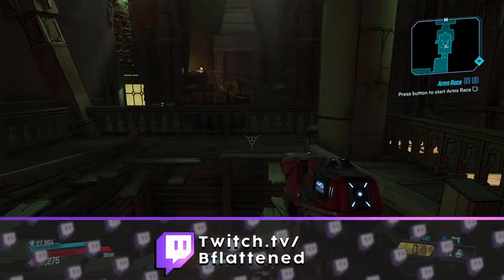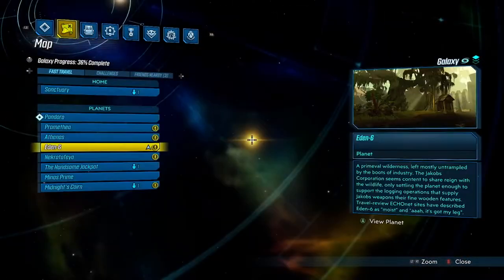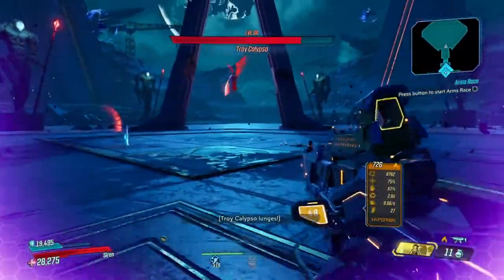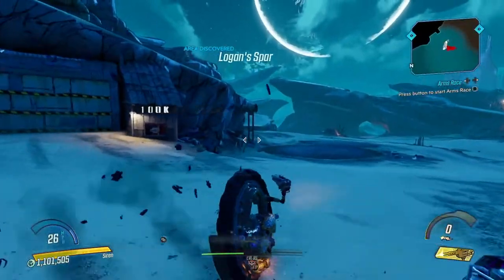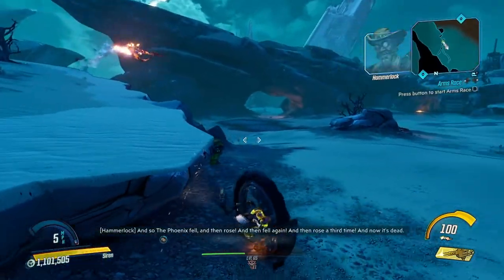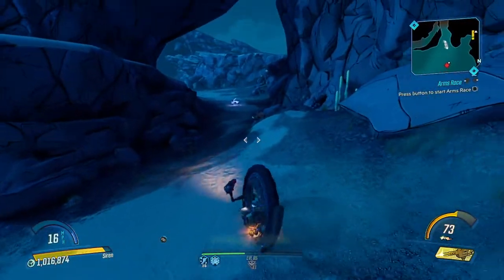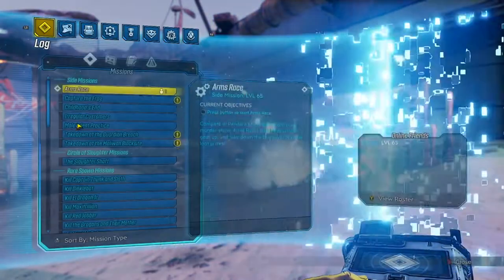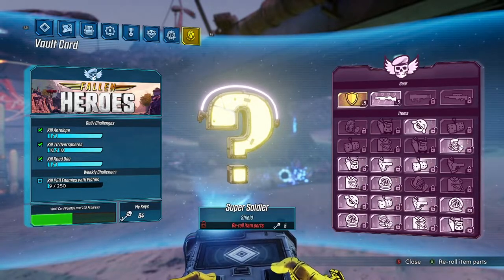Borderlands 3 The Daily Weekly! How To EASILY Beat Vault Card Missions!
Hey guys! New episode of The Daily Weekly! Covering the last weeks dailies and this weeks new reset of weekly missions! Want to see some missions covered? Let me know what you'd like to see covered next!